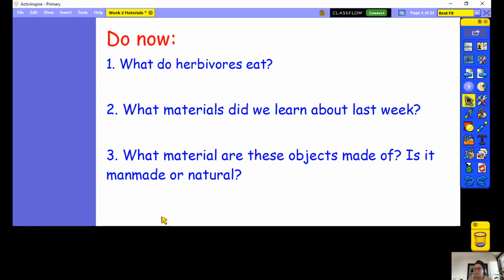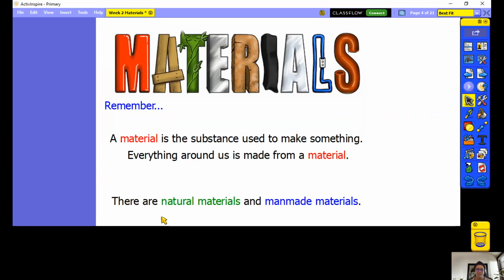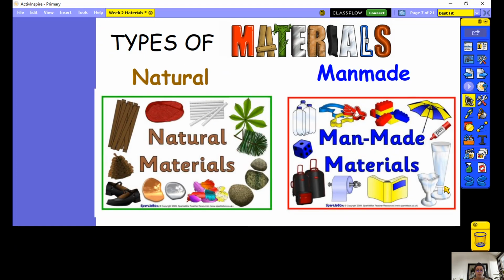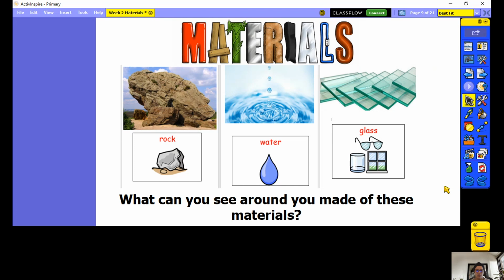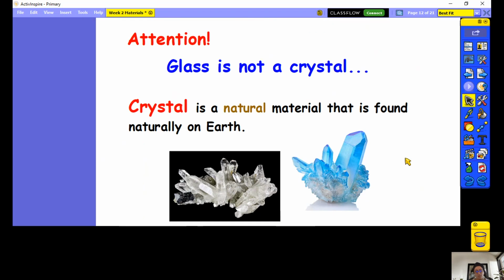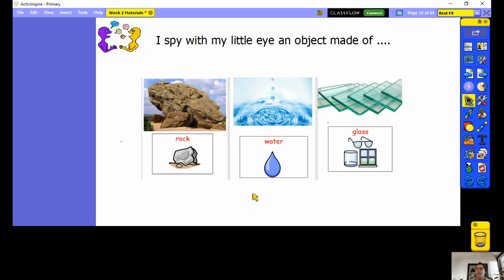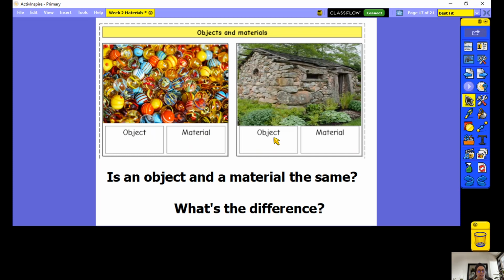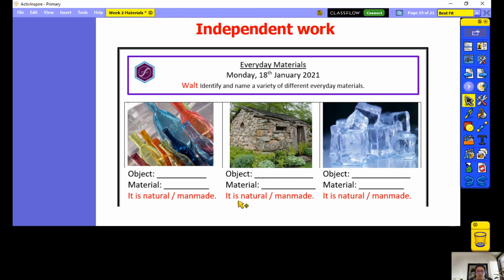Science Lesson 2